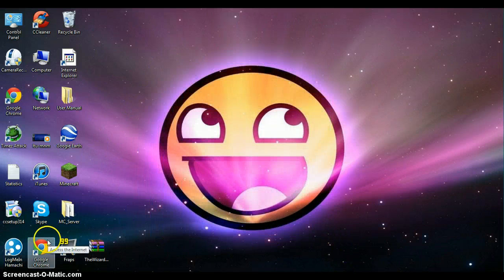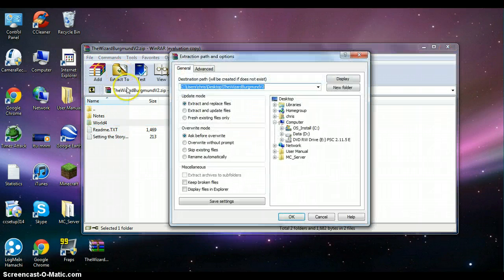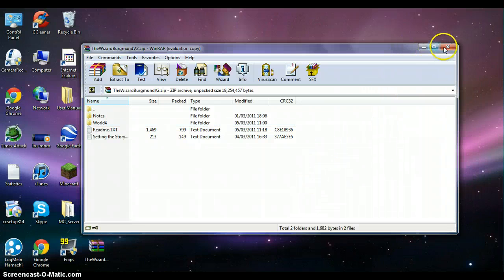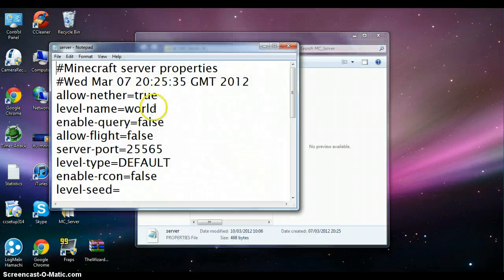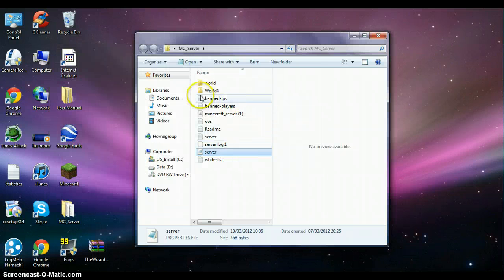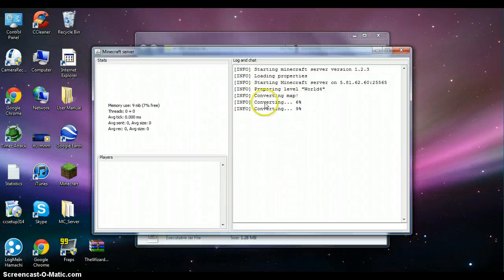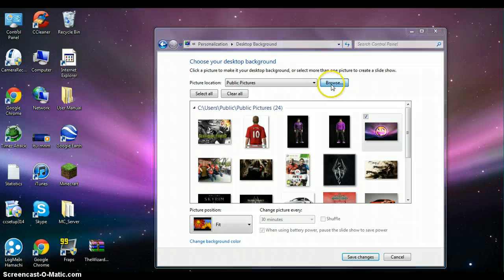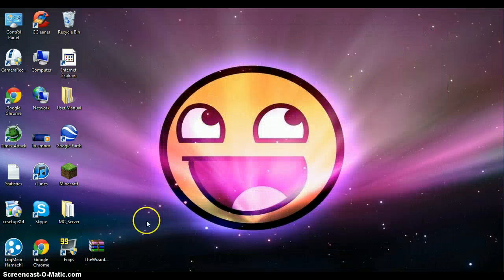how to put a custom map on your minecraft server